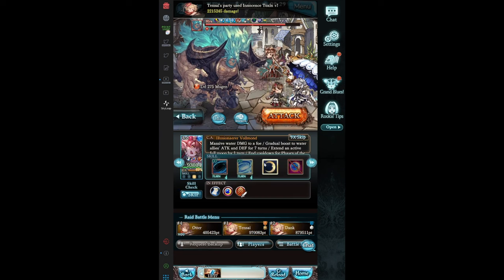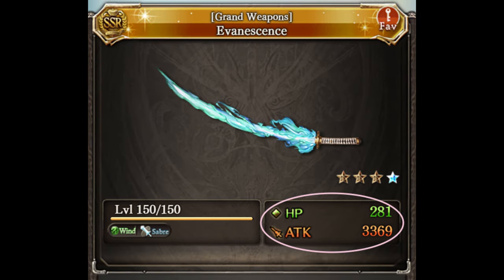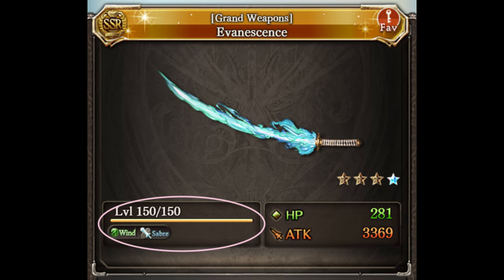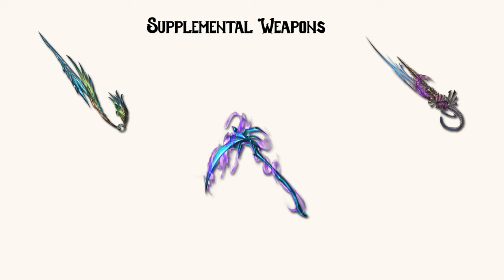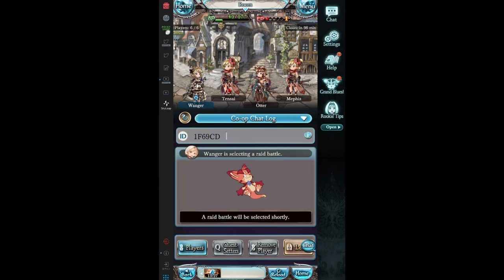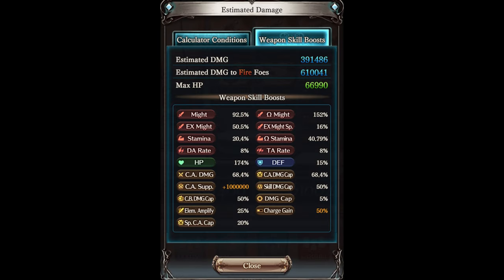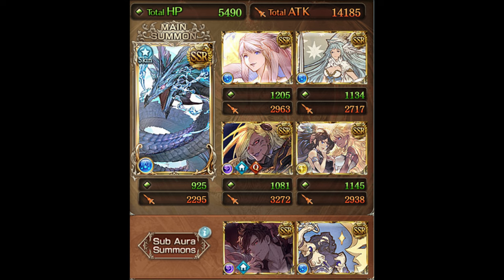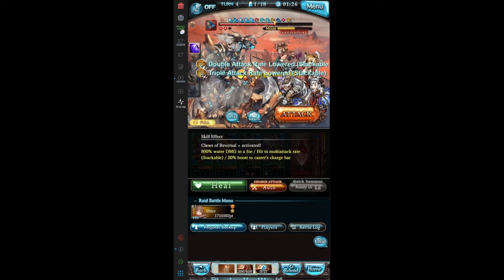Granblue Fantasy University: Grid Building 101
00:00 - Introduction
00:59 - Weapons and Summons
03:47 - The Damage Formula
10:33 - Damage Cap and Supplemental
15:11 - Bringing it all together
26:35 - Conclusion
If you want to get started with Granblue, I'd recommend this video playlist as a start.

I decided to make this since every other grid guide on youtube is about three years old and doesn't cover everything. I didn't cover everything either but honestly I think the video is already too long.
I wrote this script about nine months ago and then didn't do anything until now so if I missed something throw it into the comments.
I'll continue this 'series' if there's interest. I do want to cover the evokers now that all of their FLBs have come out.

Edit: I took so long making the video that they buffed world weapons, added celestial weapons and updated the draconics. All of these fit into the guide thankfully, but I'll make an addendum for Opus 250 after we have all the information. I'll do my best to be timely on this one.